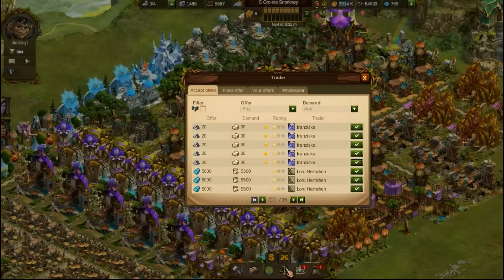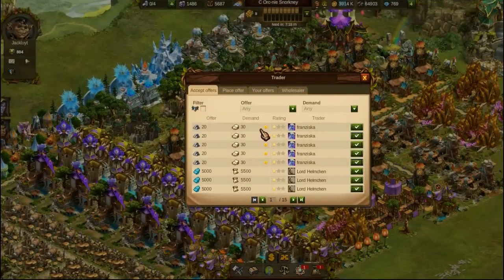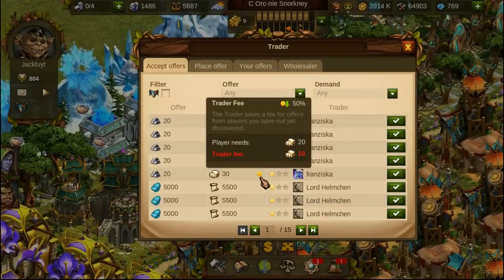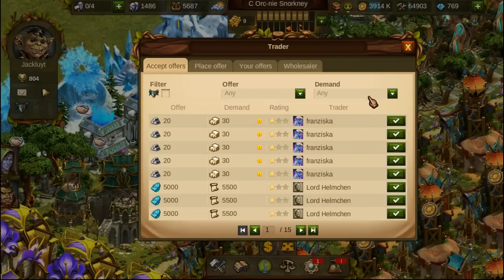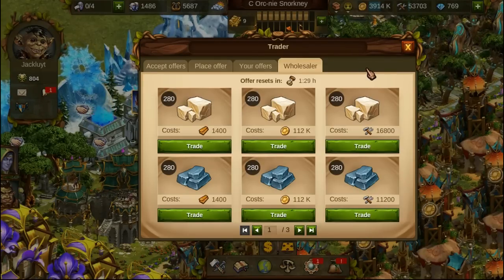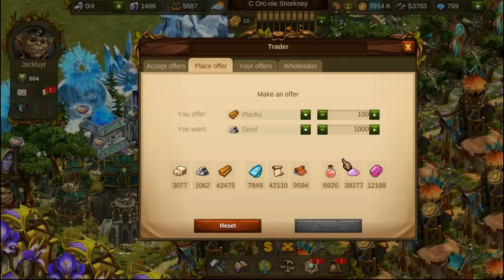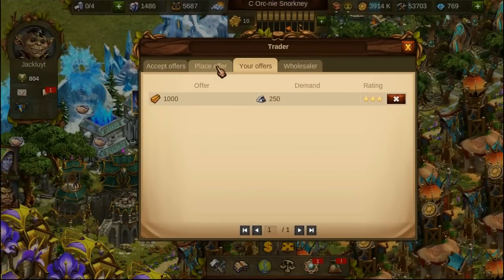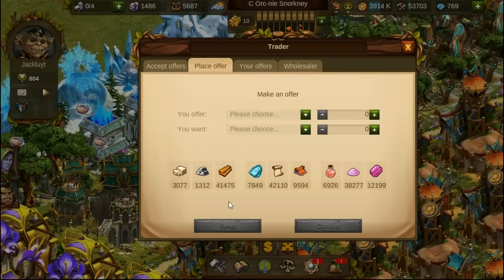EPL Notes - The Tricks of the Trader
This is one of Elvenar Platinum Leaf's Notes & Guides series; in this video we look at some of the tricks you can use in the Trader, and some info about the changes that have been made, and others that are still to come!
Here is the link to  our Trader Tip: "All the basics of trading"

Here is the editede Q&A session in which Timon talks about the Trader:

Elvenar Platinum Leaf is a free-to-share public Facebook group with 3500 members and growing; you are welcome to share all our Files, Notes and videos with all your friends and your fellowship.
This improves our Google search ranking, and makes it more likely that our product will reach a wider audience.

The YouTube Channel is a new venture, with the idea of eventually having full 'City' and 'Battle' playlists, graded from 'beginner' to 'advanced'.

Do you perhaps have some similar videos you would let us share?
Or do you have a talent for making them?